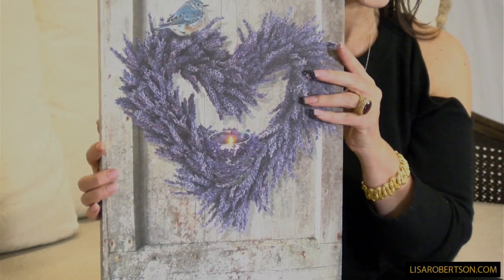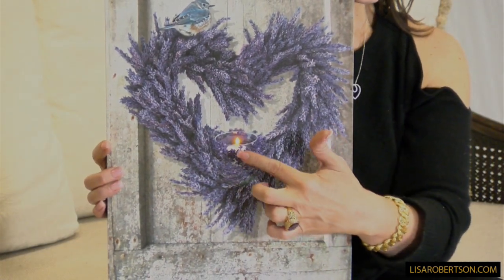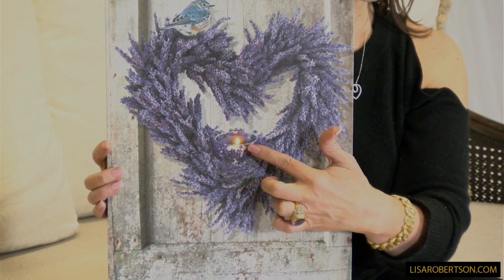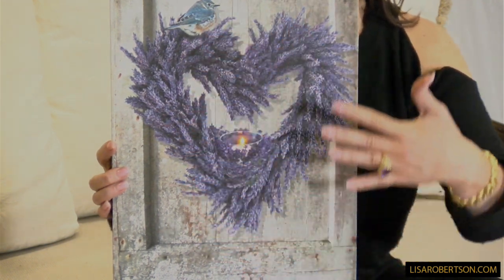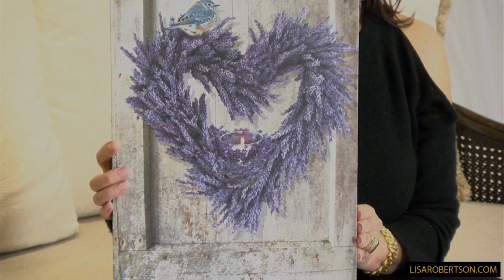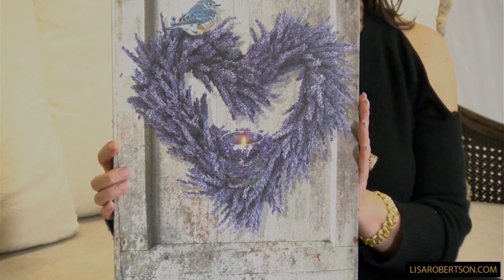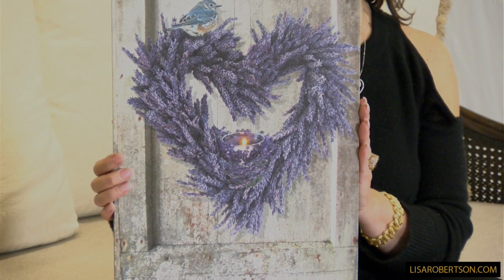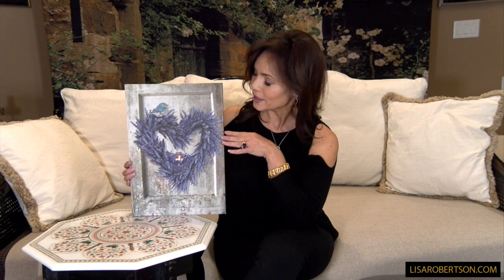Love Nest Lighted Canvas